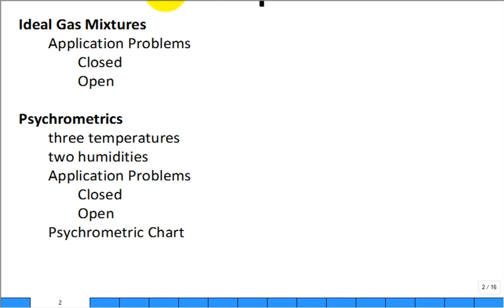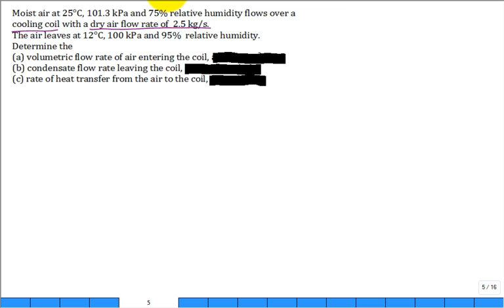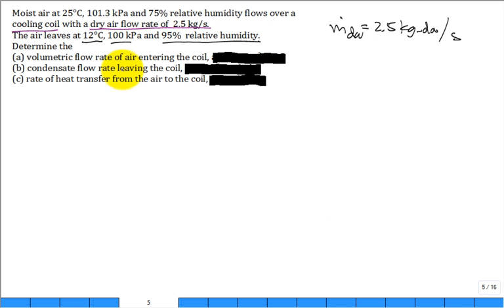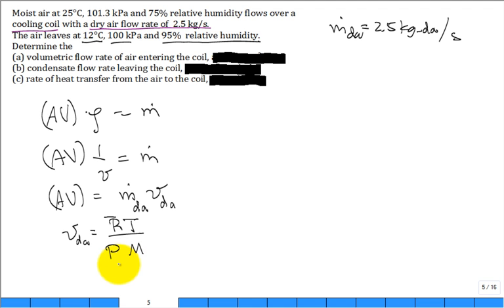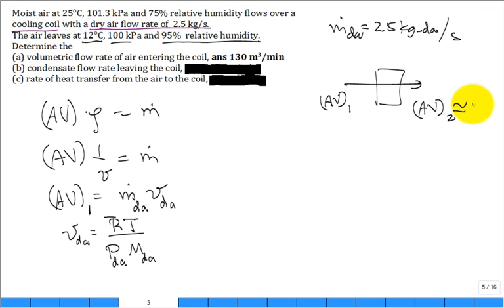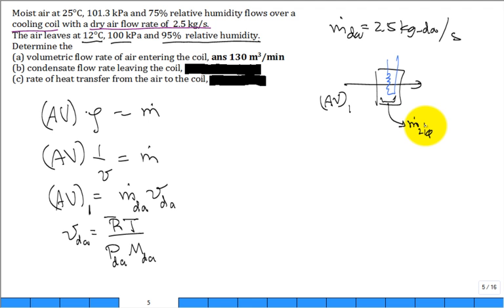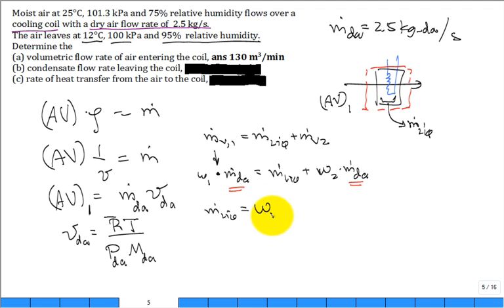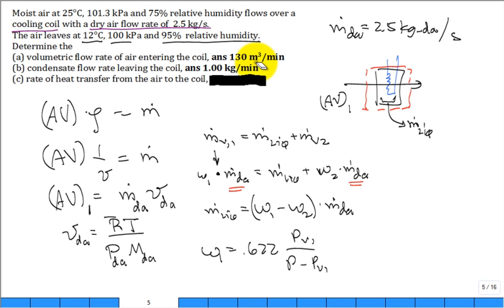ME4293 Psychrometric 4 Spring2017